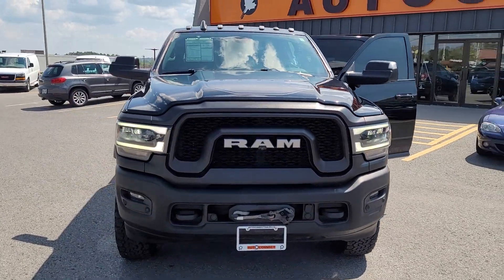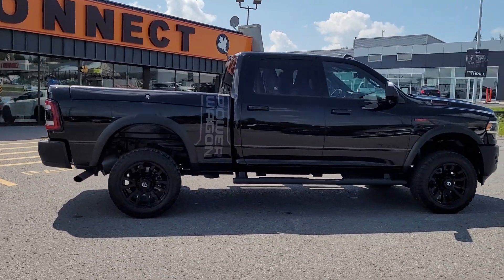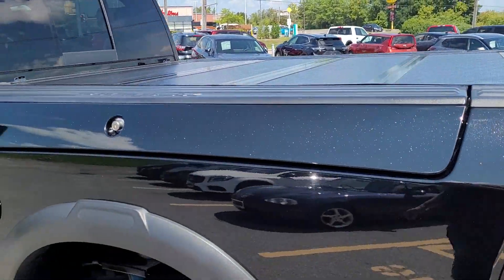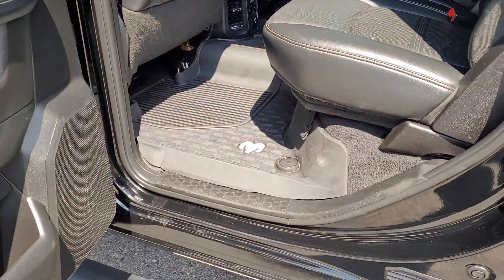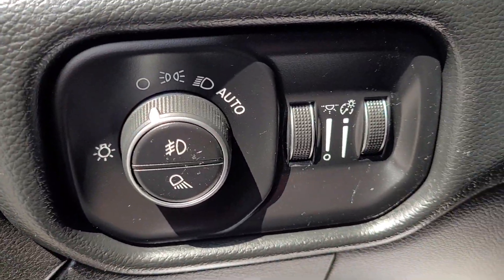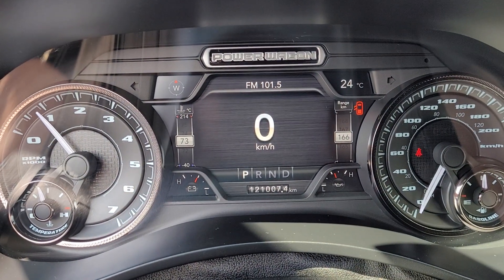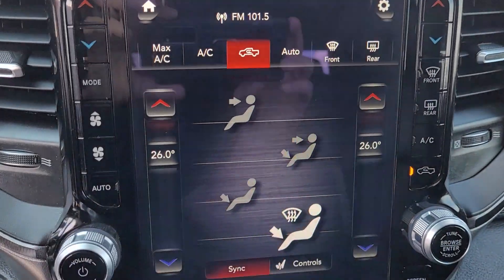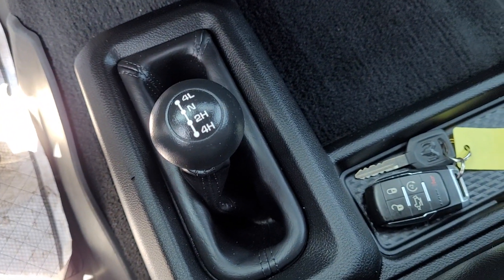2019 RAM Power Wagon 2500 GAS 6.4L Hemi Black on Black